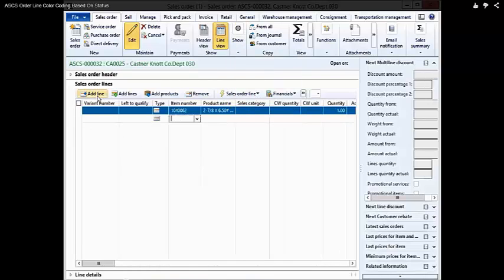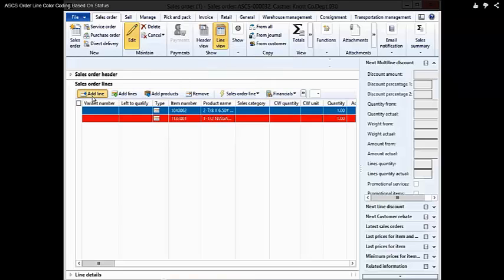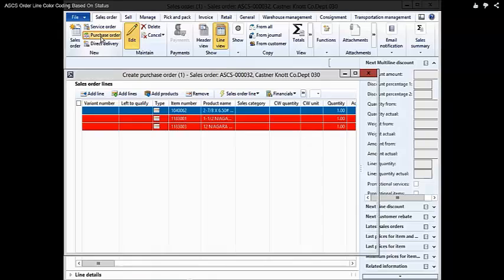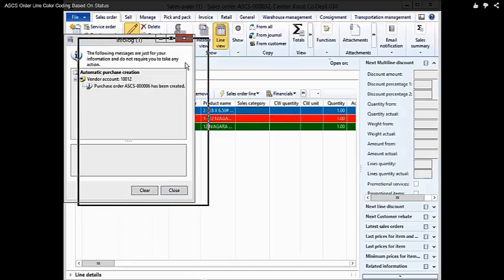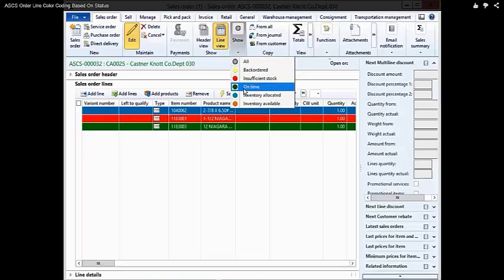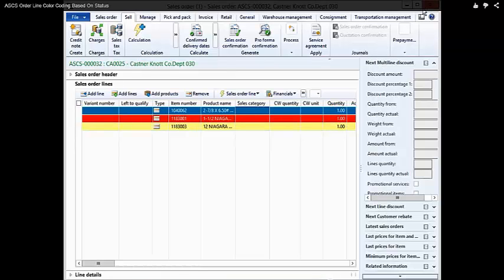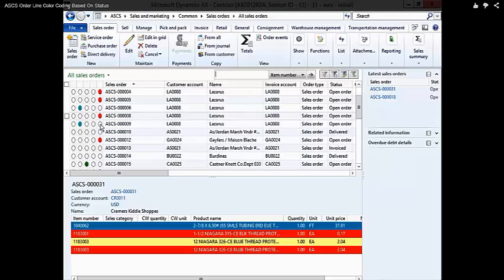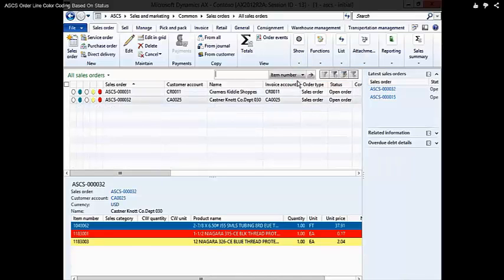Advanced Supply Chain Software™ for Microsoft Dynamics® AX Order Line Color Coding Based On Status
The Advanced Supply Chain Software extensions that we at IBIS provide for Dynamics AX are designed to make your life just a little bit easier by streamlining some of the common business processes that you may do on a day to day basis.
One of the features that we will be focusing on in this quick presentation is the Color Coding of Order Lines based on the status and availability.

This feature allows you to quickly see the status of your order lines as the orders are being entered so that you can be more proactive while working with customers, removing the need to research the status of each part code status which slows down the ordering process.

Let's take a look at how this works.

To learn more about Advanced Supply Chain Software please visit us